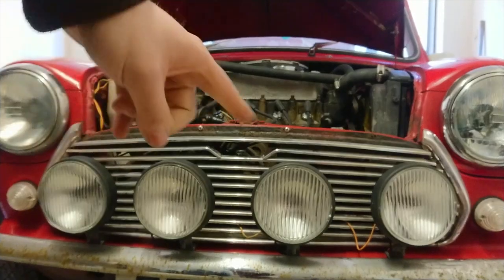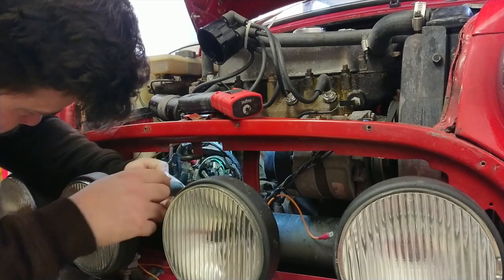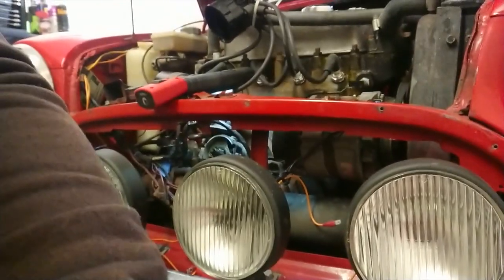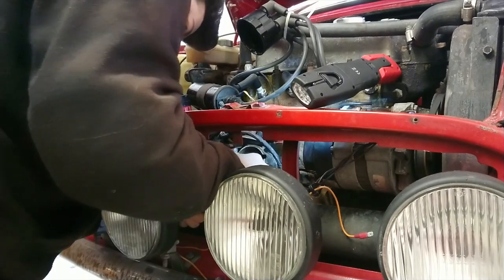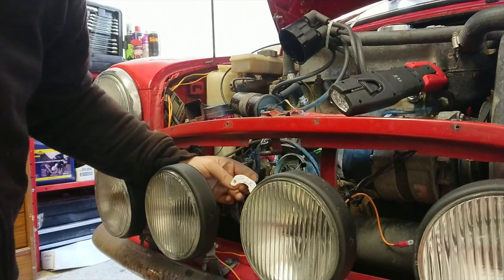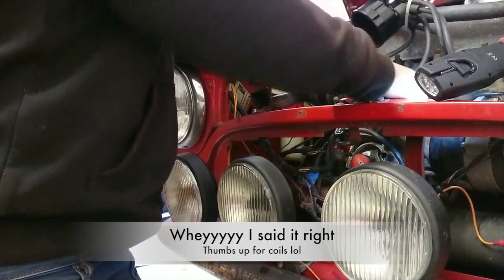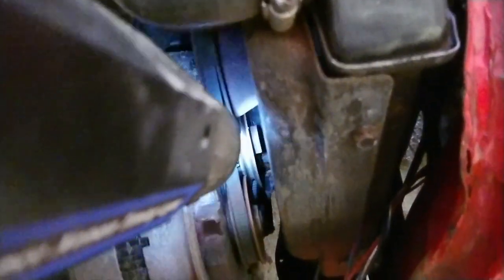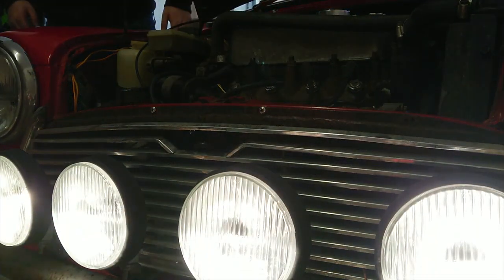EP11 Power-spark Electronic Ignition fitting and MOREEEEE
Right oh you lovely love of the MMVcrew, bit of a long one today so got two parts uploading, first part is fitting an electronic ignition from Powerspark, fantastic fit and forget bit of kit that means bye bye to points gaps and condensers :D woohoo!
Second one is something I had someone ask me about and thats speakers, and fitting a kick board under the rear seat so ive done that two in part two !
Once again thank you to all my new subscribers and HUGE thank you to the MADD OLD MINI FB group for sponsoring my Vlogs :D